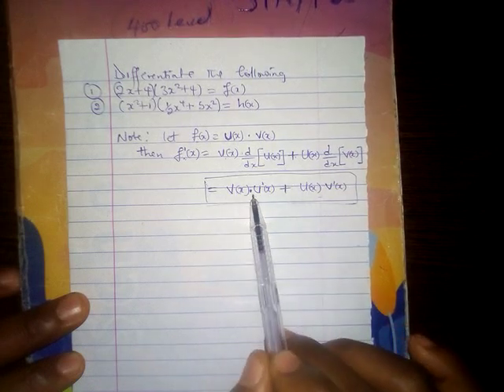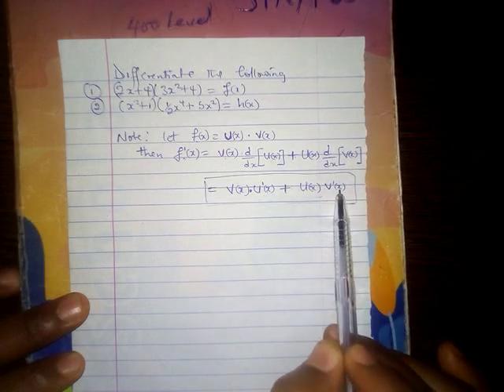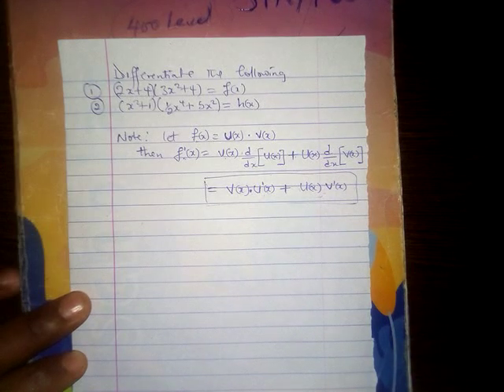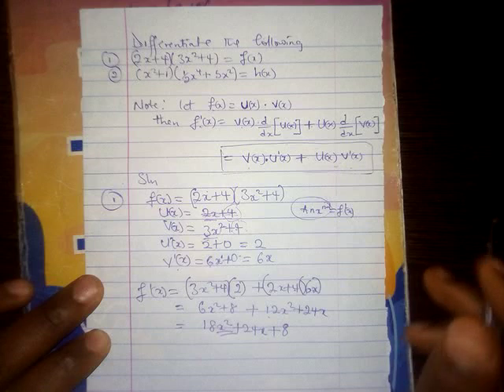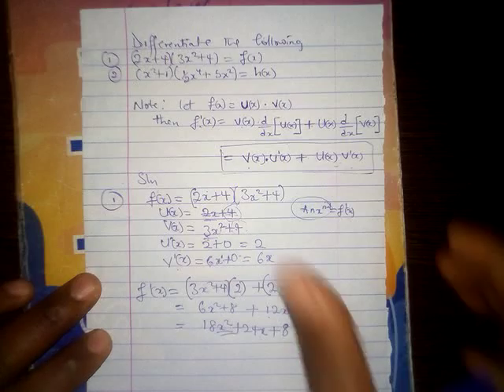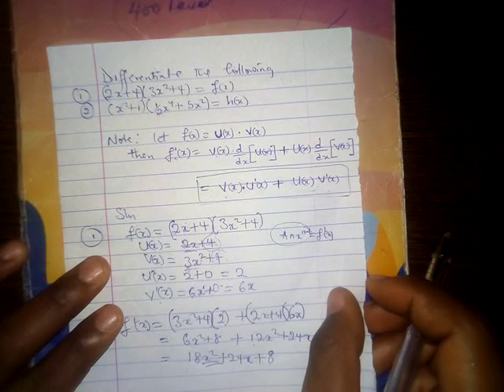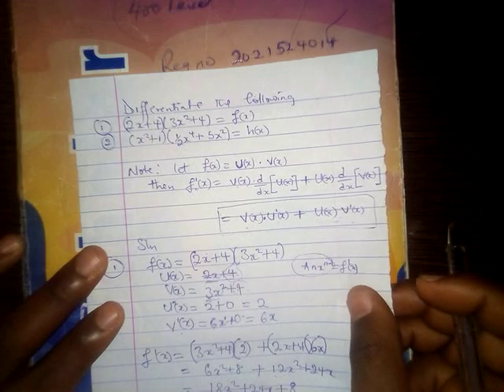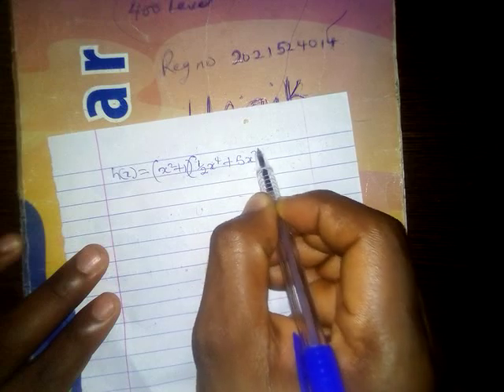product rule part 1 @ crowns maths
how to use product rule